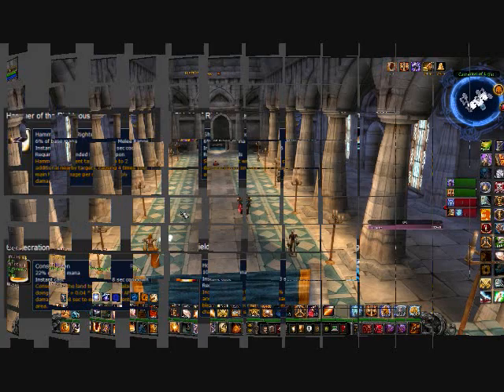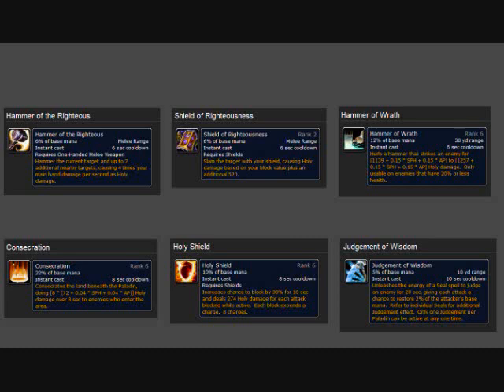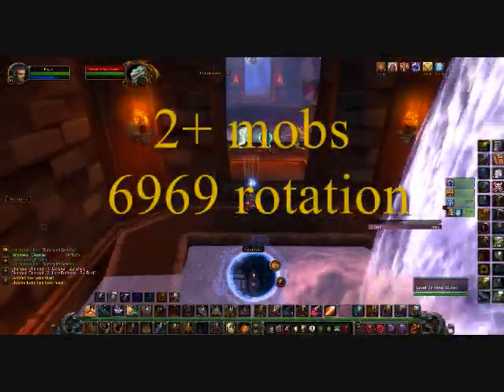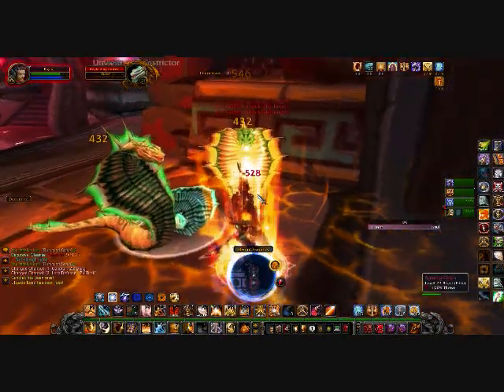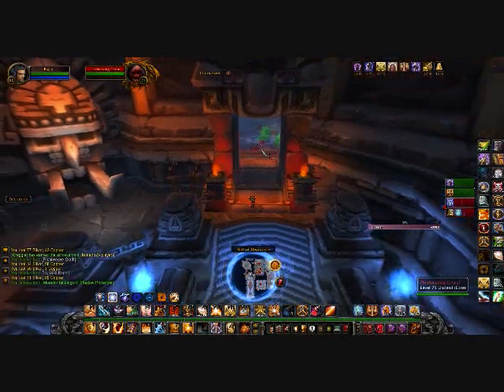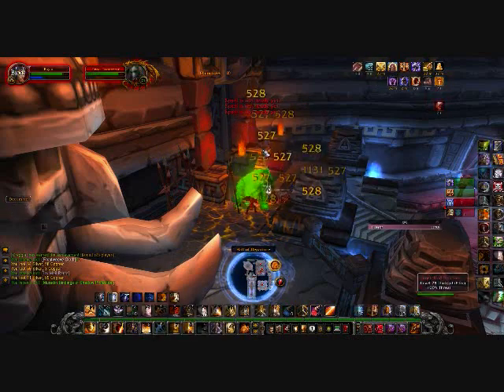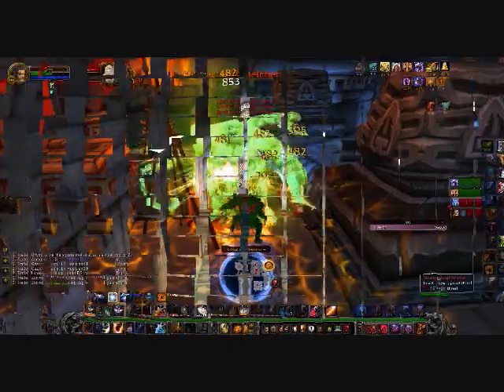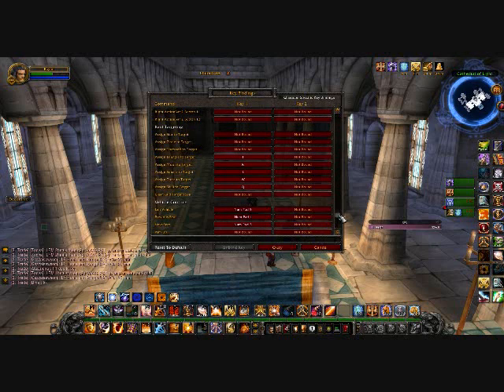WoW-Pally Tanking Basics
Included in this video are covering defense cap, basic prot pally rotation, the various uses of 6969 rotation, line of sight pulls and hot key marking.